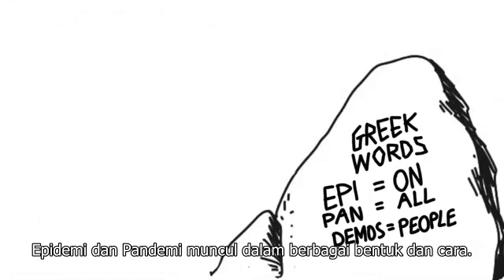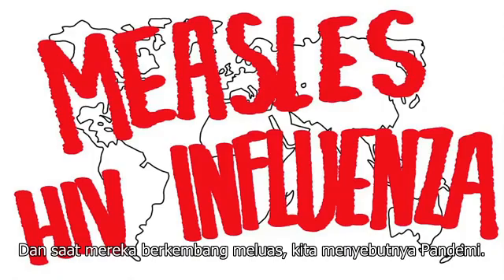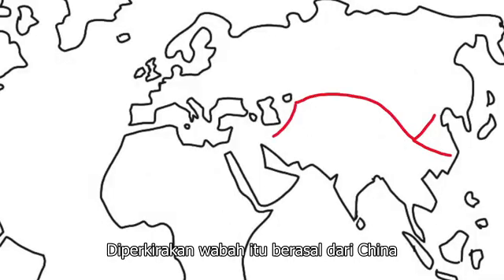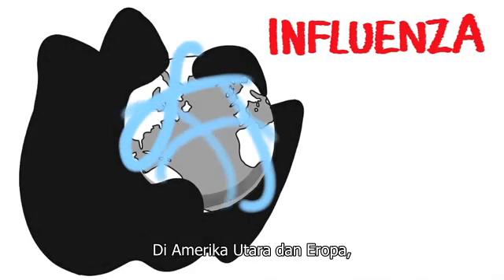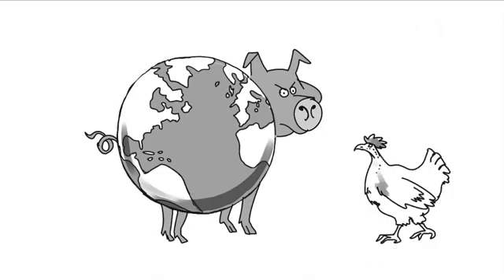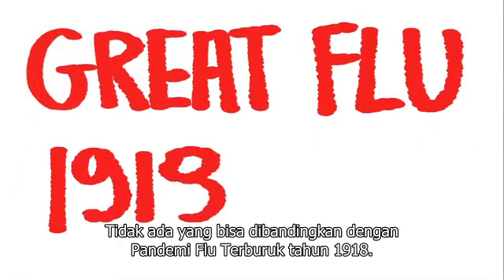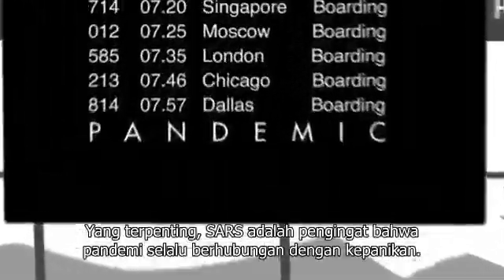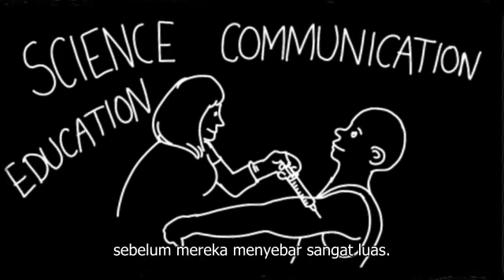How pandemics spread by Mark Honigsbaum (subtitle Indonesia) - animations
Mau tahu bagaimana suatu penyakit menyebar cepat dan menjadi pandemi, video animasi ini menjelaskannya dengan sangat gamblang mulai sejarah pandemi di masa lalu. Silakan simak sampai selesai.